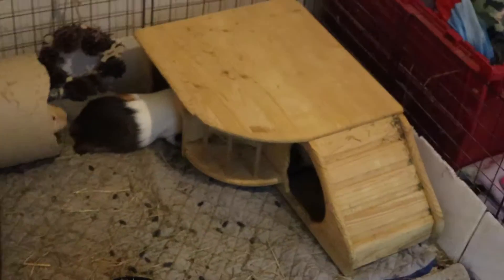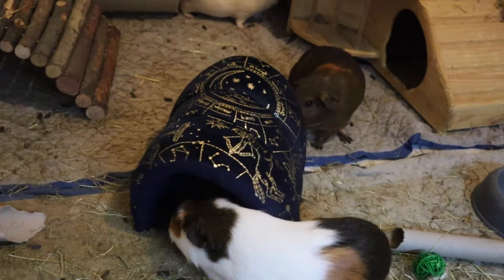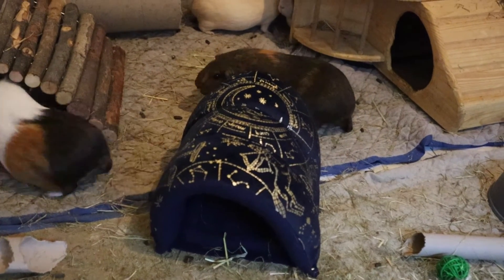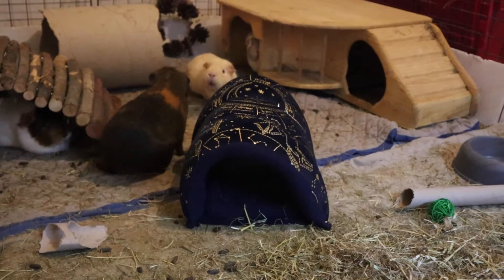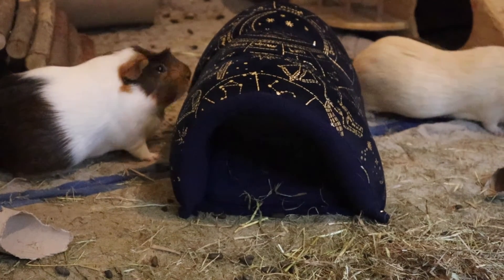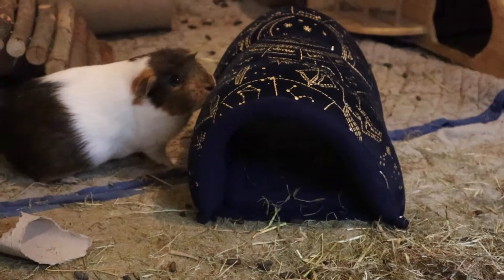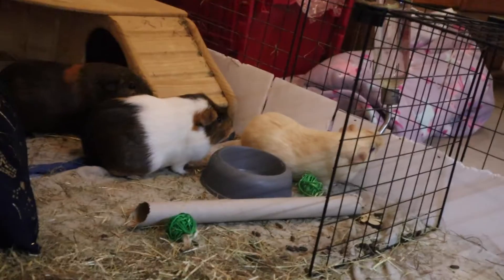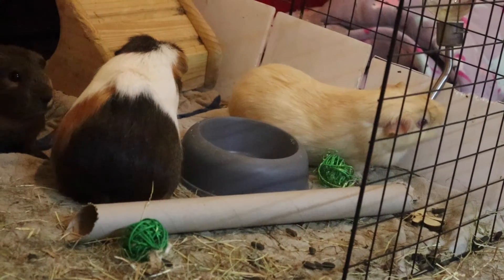Guinea pig fleece haul, including a beautiful tunnel.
in this video I show some hand made small business fleece items.

The pig room